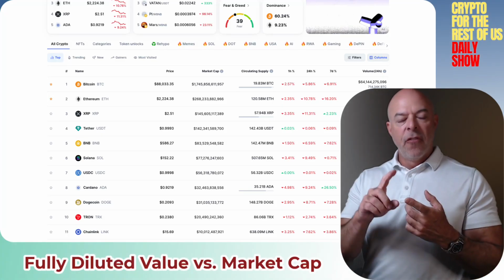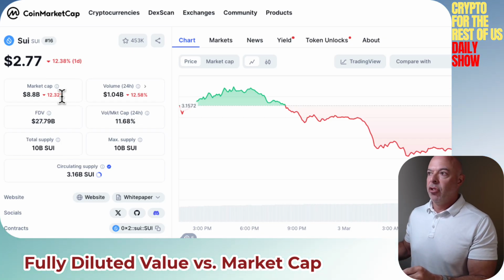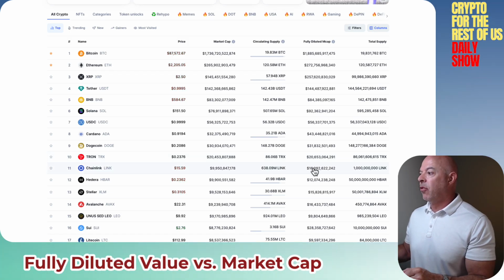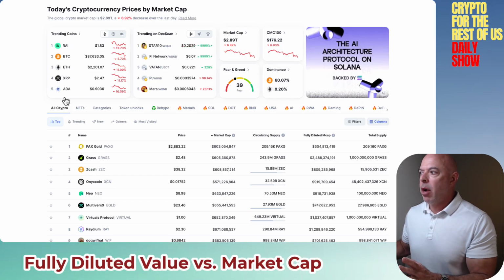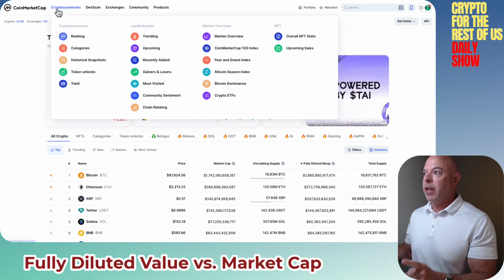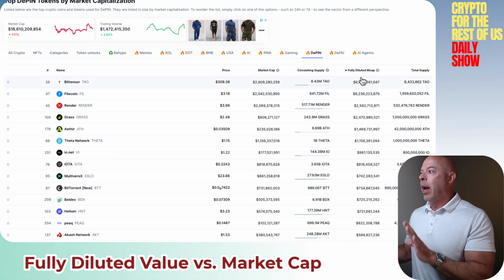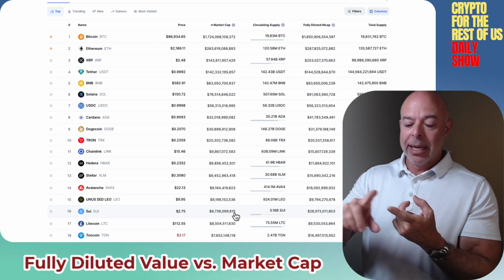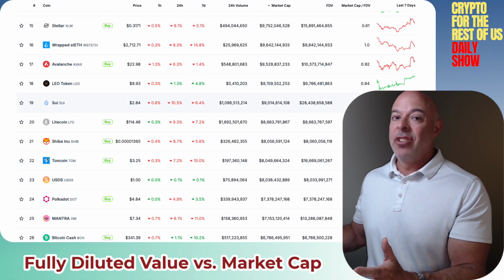Crypto Market Cap vs. Fully Diluted Value EXPLAINED — most are clueless! SUI & HBAR as Examples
Explaining the Difference Between Cryptocurrency Market Cap and Fully Diluted Value Using SUI and HBAR Examples.

🔥👇 Benefits Below 👇🔥

🎁 Bonuses, trading rewards & exclusive perks available below ↓
🔥 Crypto Exchanges
🇺🇸 BTCC (US-Friendly + Leverage, Copy Trading)

This content is for educational and entertainment purposes only and should not be considered financial, investment, legal, or tax advice. I am not a registered financial advisor. Cryptocurrency investing involves risk and volatility. Always do your own research and consult a qualified professional before making financial decisions. You are solely responsible for your actions and results. Use of this channel or communication via YouTube, email, or social media does not create a professional or fiduciary relationship.